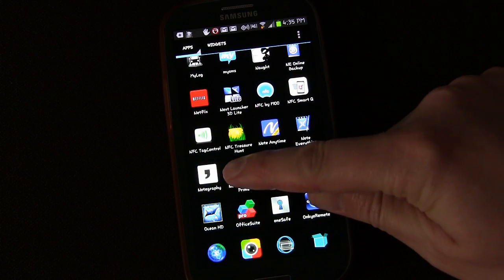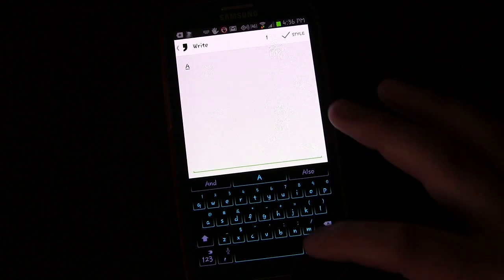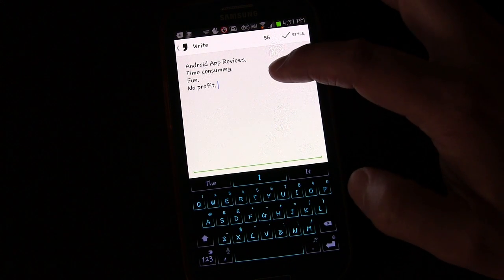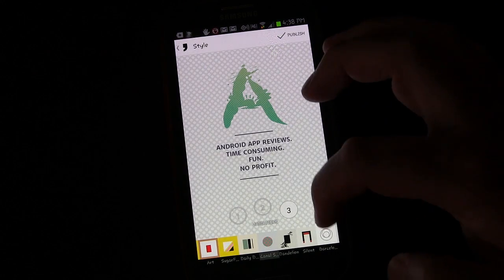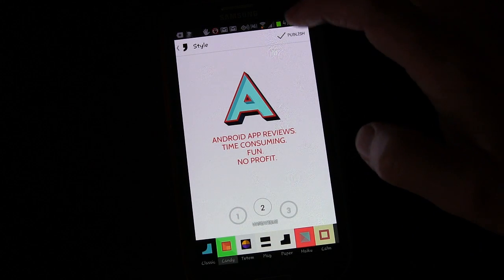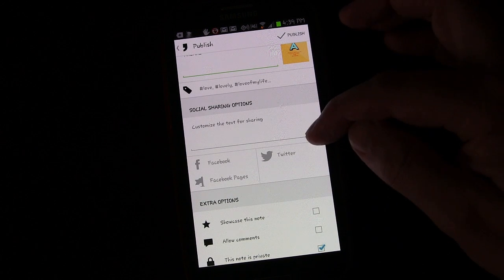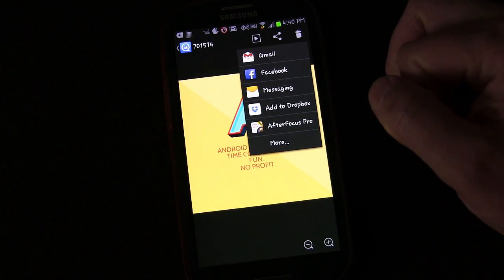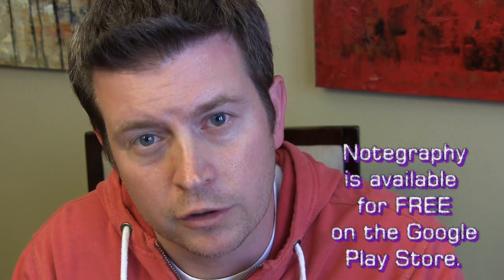Notegraphy Android App Review & Demonstration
Make your words "pretty" or "cool" or "artistic" with Notegraphy.